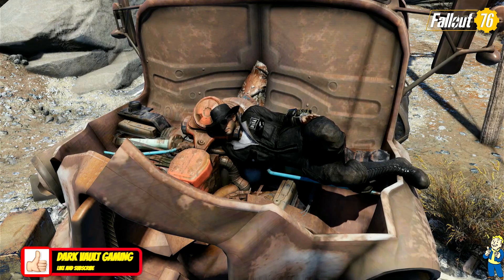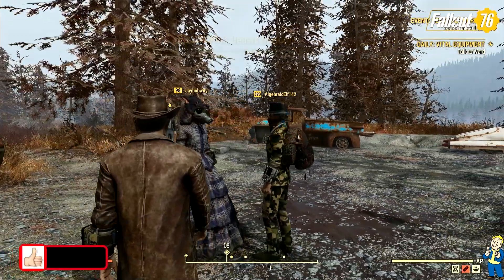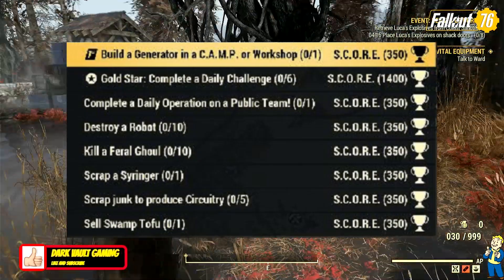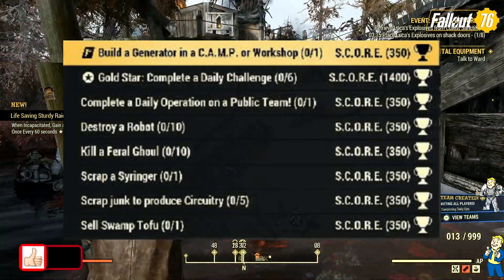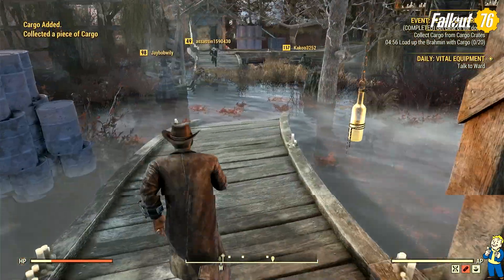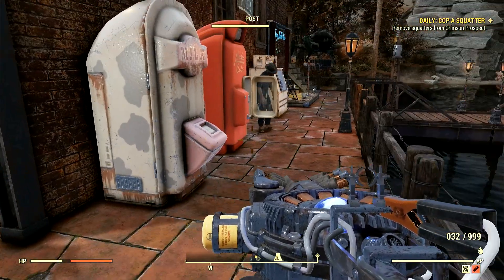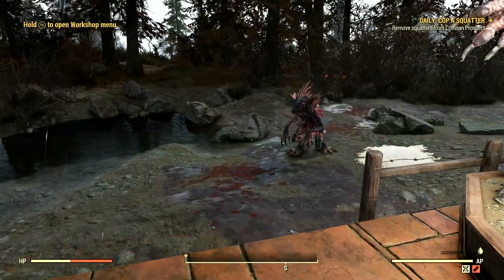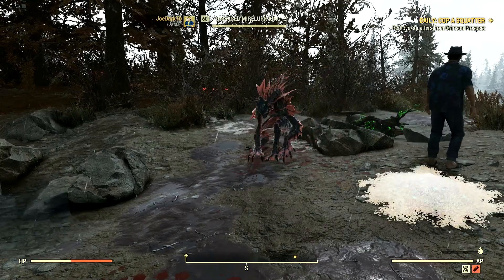FALLOUT 76 MORE DAILY OP REWARDS DAILY CHALLENGES REVIEW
Well, fellow vault dwellers, it appears more new daily op rewards have been found. We will go over them as well as continue our new series Joe Dark's Daily Dose where I go over today's daily challenges, the easiest ways to complete them along with a look into today's Daily Op. Don't forget to like and share and let me know in the comment section if you would like me to continue this Daily Dose series.